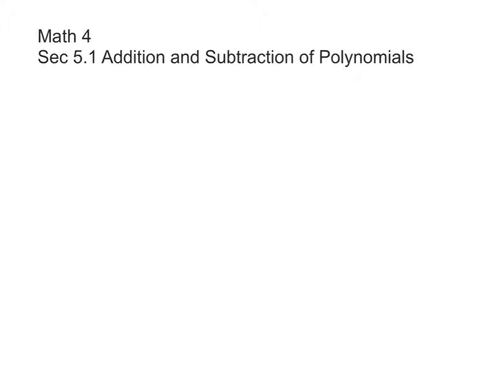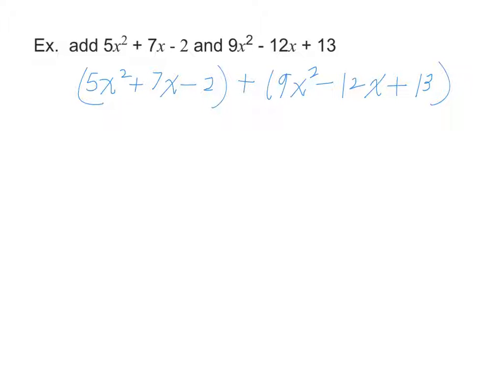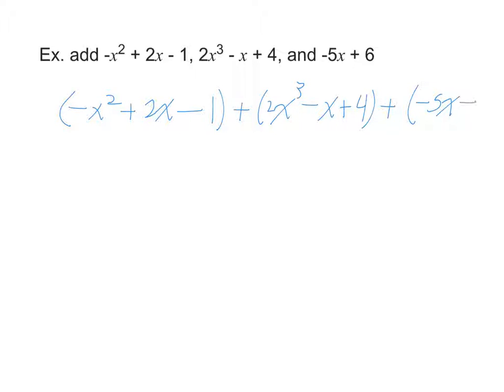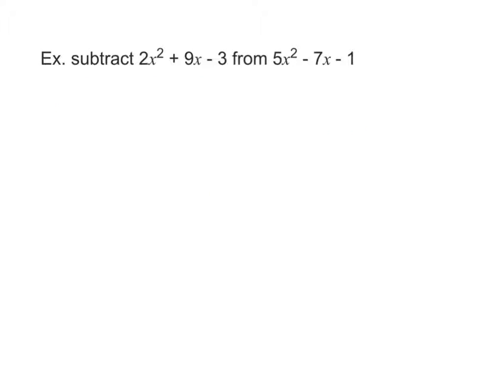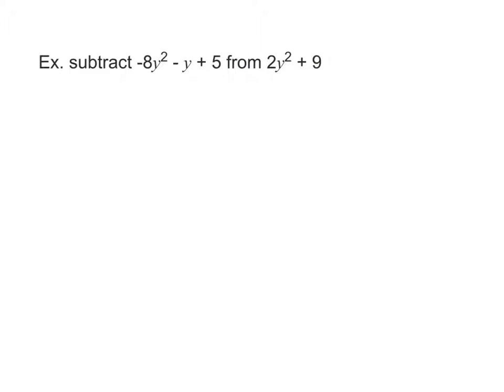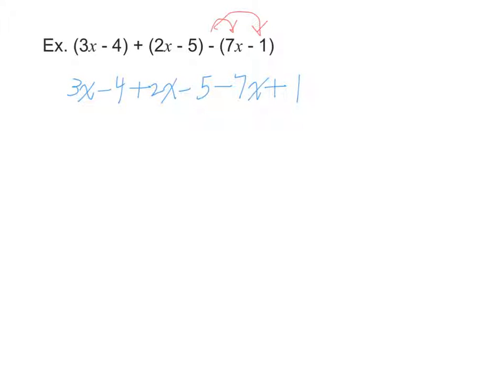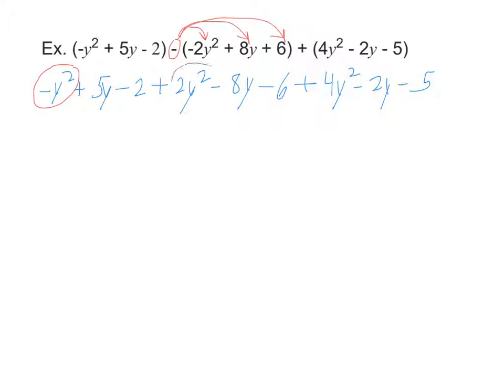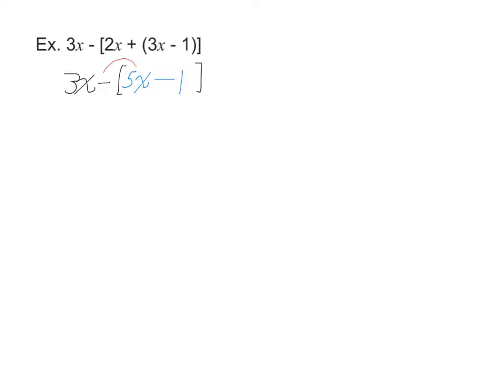Math 4 - Sec 5.1 Add Subtract Polynomials